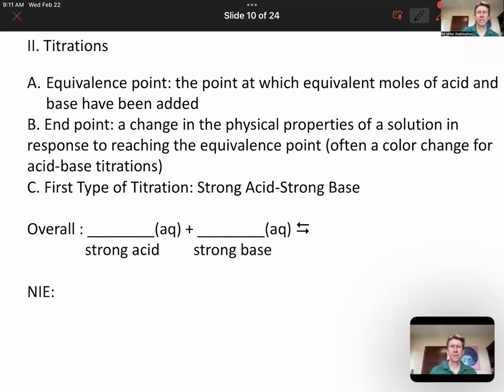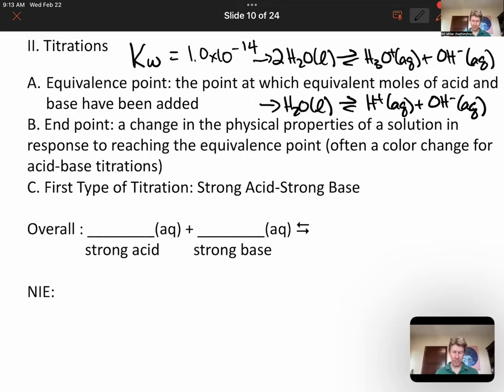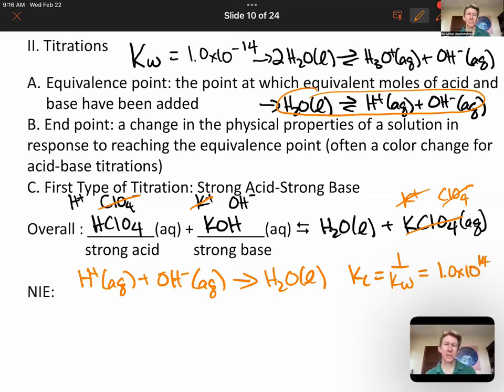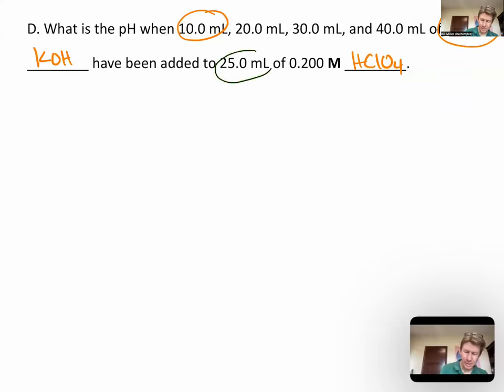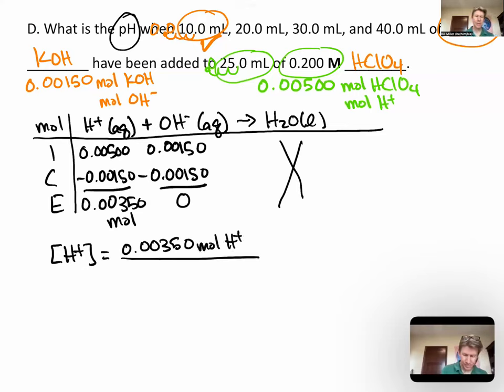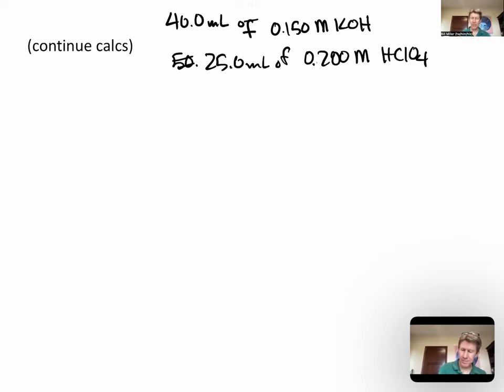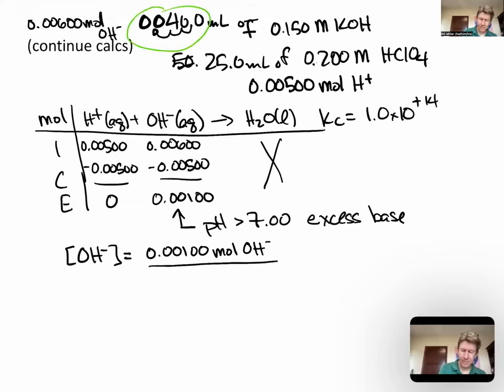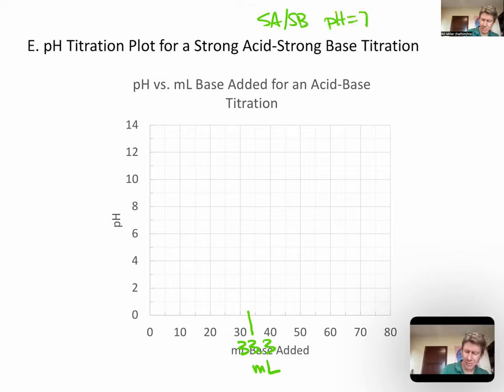Titration Strong Acid Strong Acid Part 1